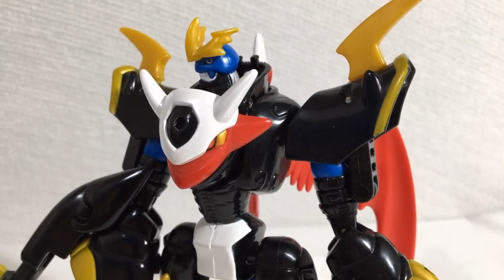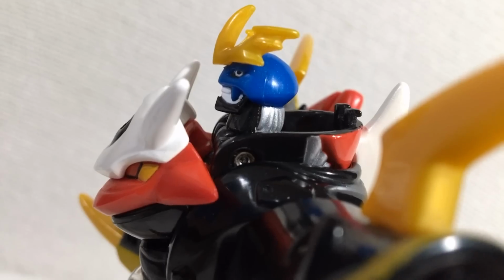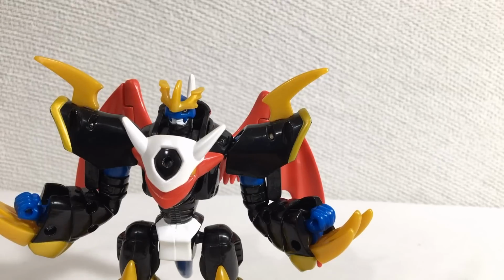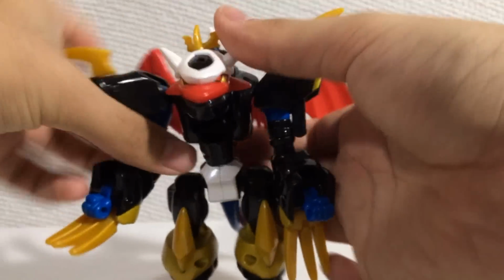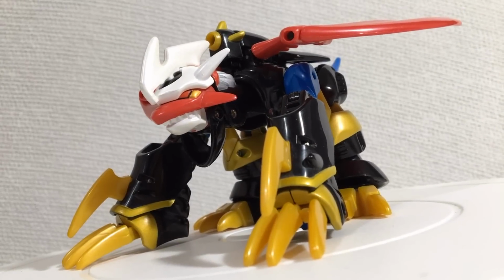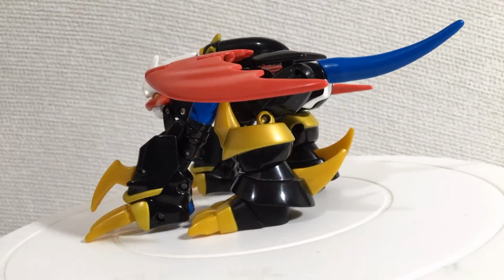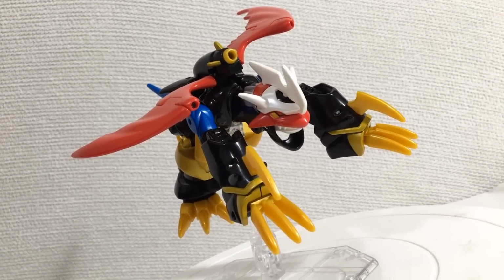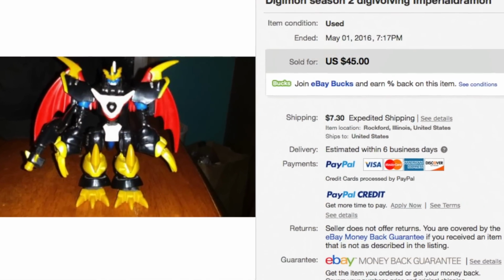Imperialdramon Digivolving Digimon Review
Where the swivels?

-Jobby Reacts! Digivolving Agumon to Wargreymon

Here’s my review of the Digivolving Imperial Dramon [Fighter Mode to Dragon Mode] Digimon figure! This character is from the second season of Digimon, also known as Digimon Adventure 02. He also makes an appearance in Digimon Adventure tri where he gets his ass beat by Vikemon and Rosemon. DAMN I love the design and concept of this character. I just wish this figure was any good.
You know what would be cool? A Soul of Chogokin ImperialDramon. I mean think about it! Imagine if this thing were bigger and was super poseable. What if he had tight ratcheting joints, delicious die cast metal, and those oh so sweet swivels? And imagine if he had a complex and clever transformation that resulted in a filled out and poseable dragon mode oh my FUCKING god.
It’ll never happen. I’ll just swivel in my dreamland for all eternity.

tags: its hard for me to hate a figure but this one comes close